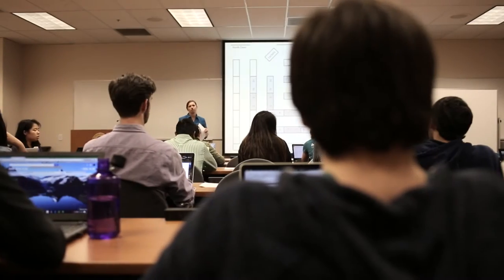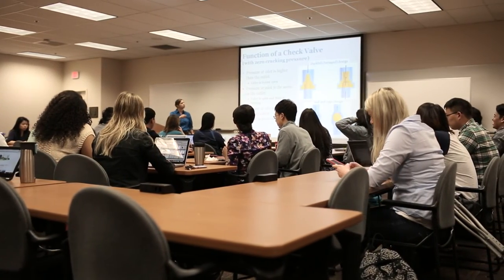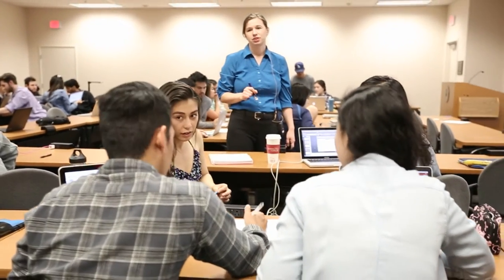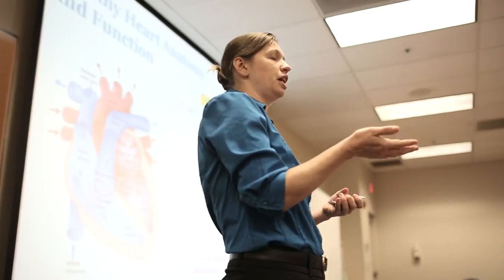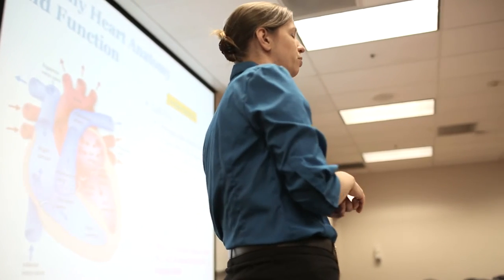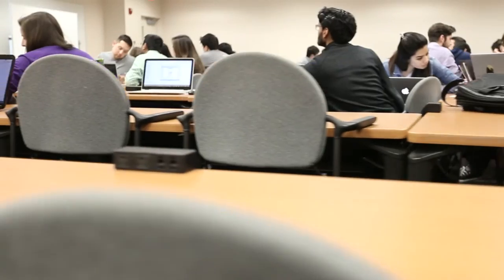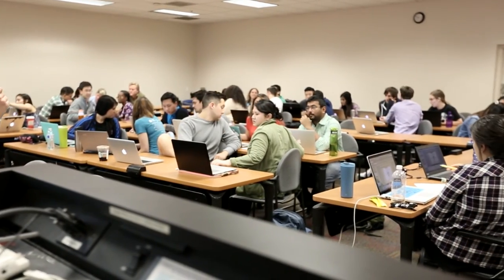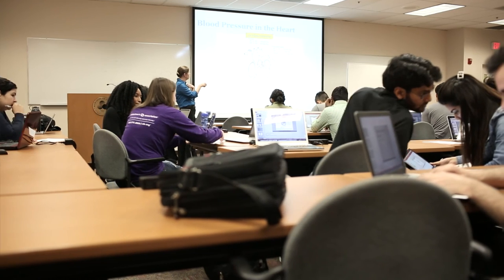KGI | Anna Hickerson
Faculty discuss "Why KGI" is unique and beneficial to students wanting to develop meaningful careers in industry.